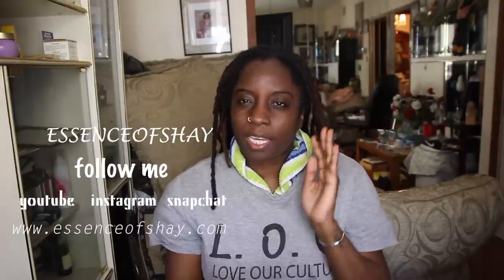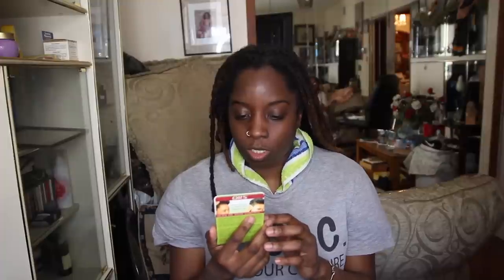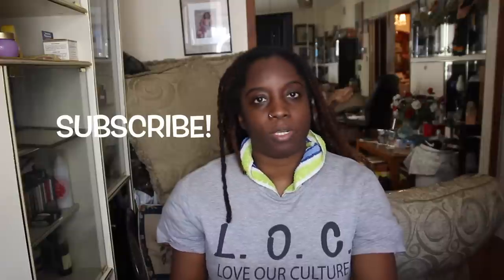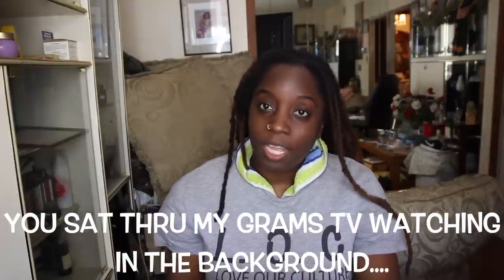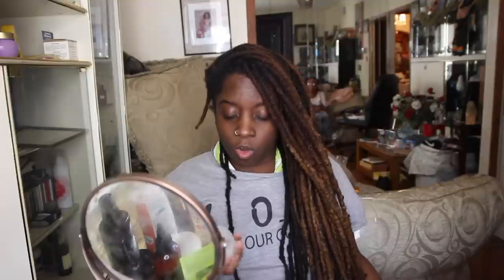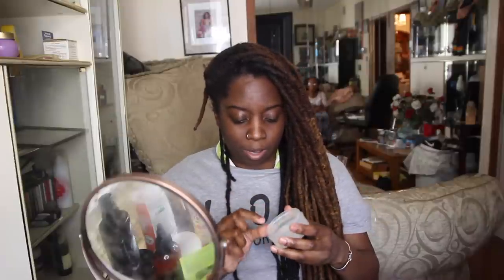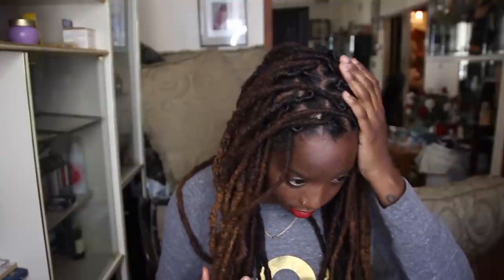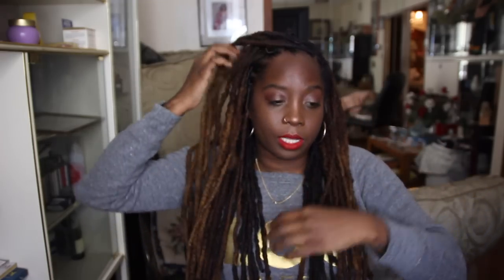Re-twist LOCS with EDGE CONTROL?!?? I ESSENCEOFSHAY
HEY TIGERLILEEEE'S! WATCH ON HD!!! Hey yall in this video I experimented retwisting my locs with edge control. Ever thought about using edge control for a retwist?

FACE OF THE DAY
Foundation -
Concealer
Eyes -
Brows -
Lips -
OUTFIT OF THE DAY
Top -
Bottoms -
Accessories -
Shoes -
Bag -